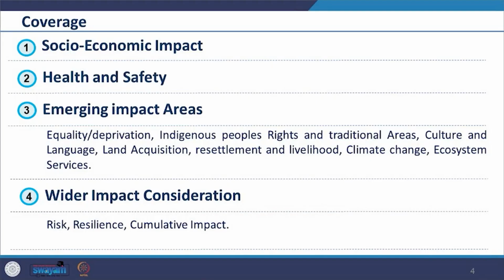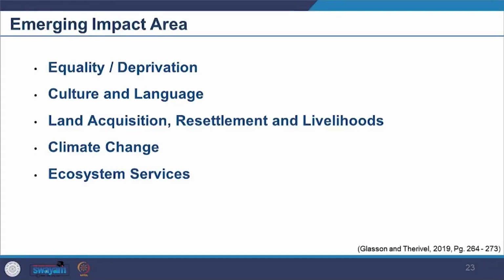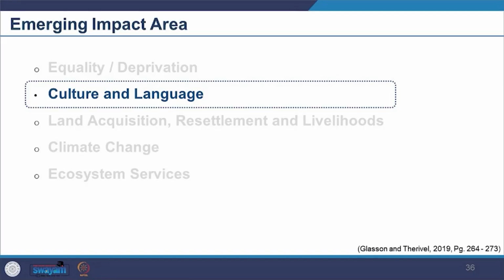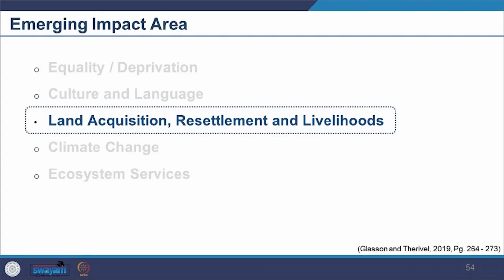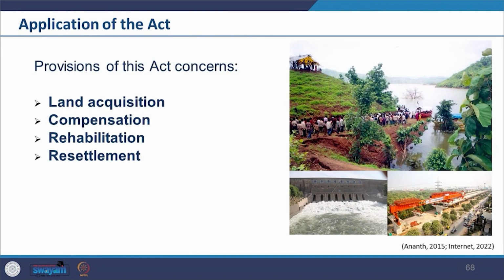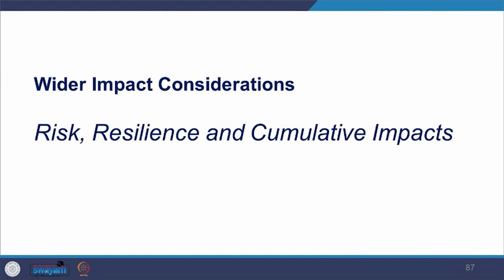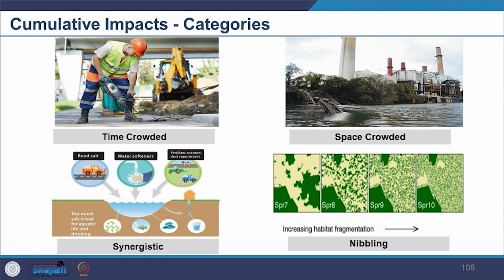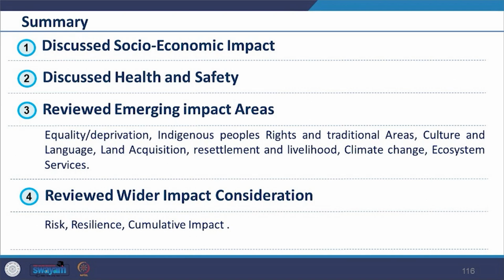Lecture 8: EIA Impact Areas, Current and Emerging (Part II)